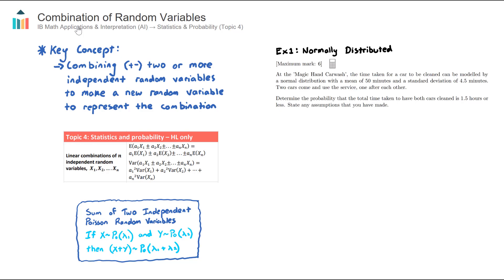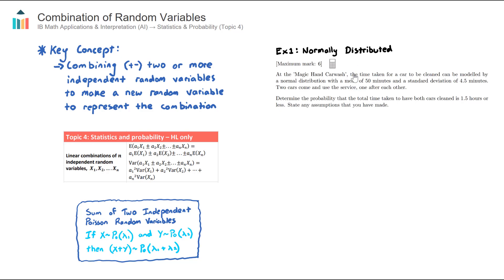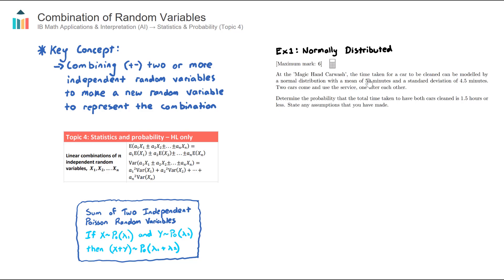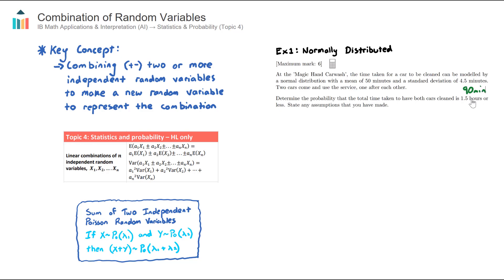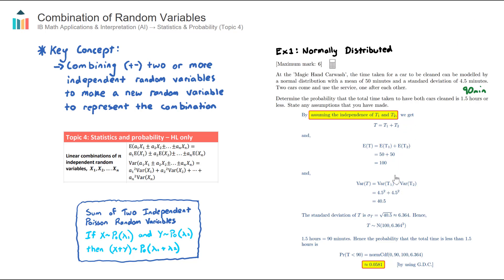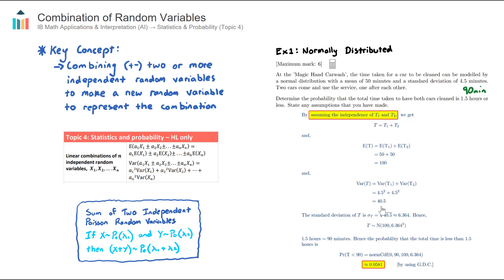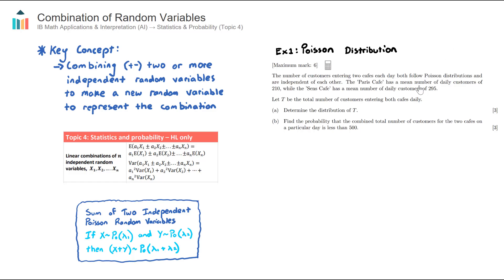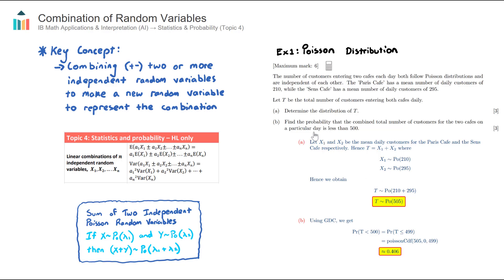Combination of Random Variables [IB Math AI HL]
This video covers the Combination of Random Variables. Part of the IB Mathematics Applications & Interpretation HL course in Topic 4, Statistics & Probability.